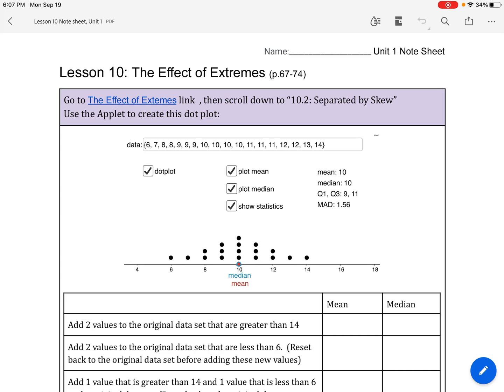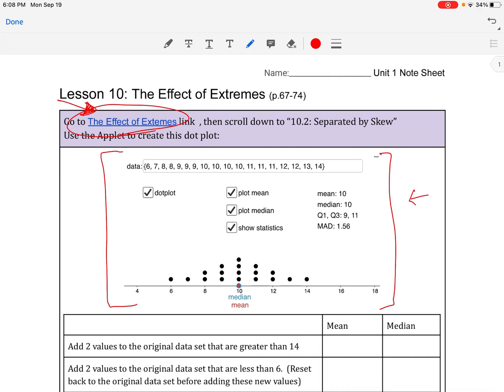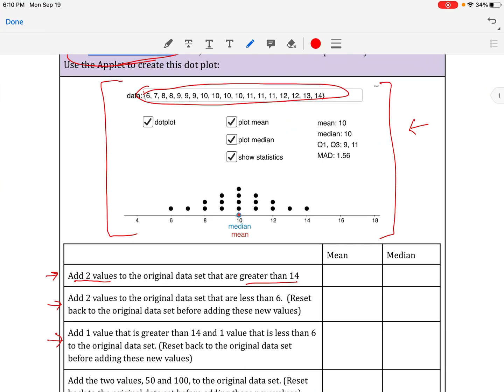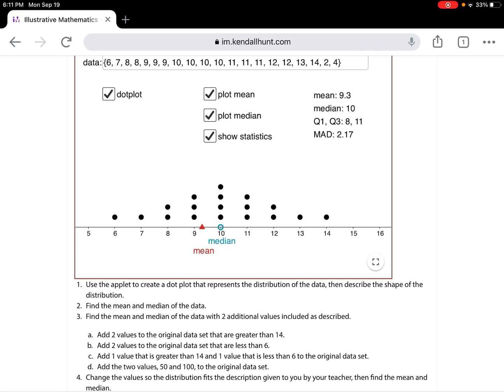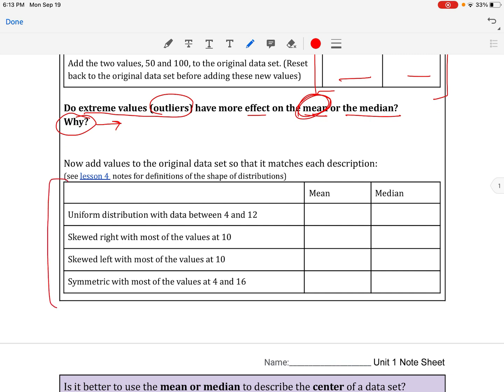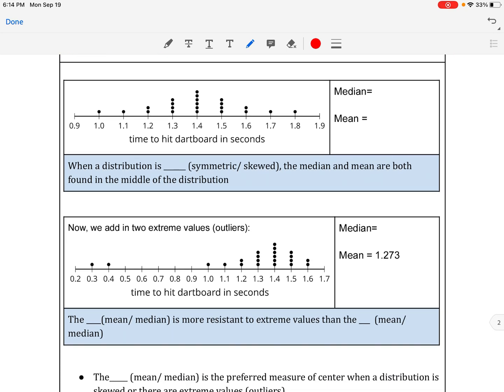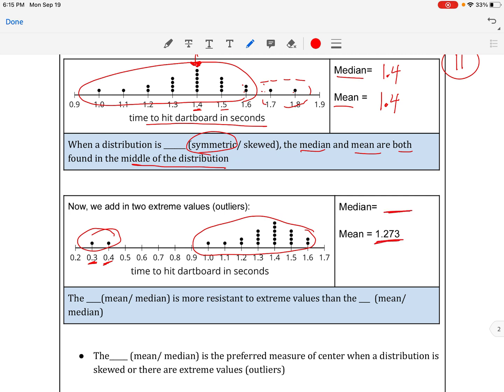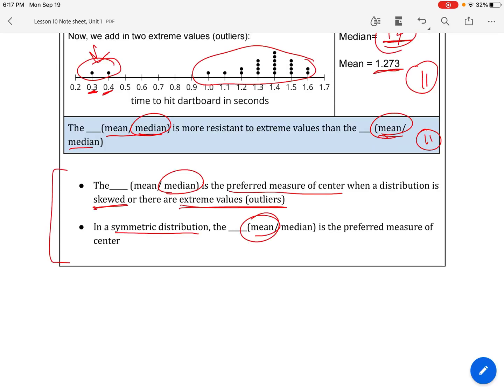Lesson 5 unit 1: The Effect of Extremes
Note:  In the video, this lesson is called "Lesson 10".  This is because it matched up with Lesson 10 in a book we used last year, when I recorded this video.  The notes are the same